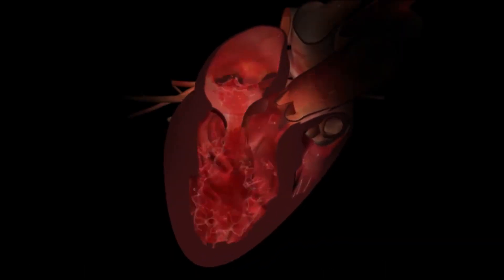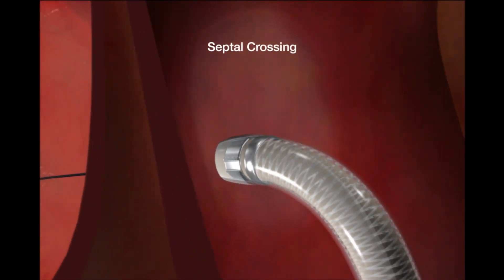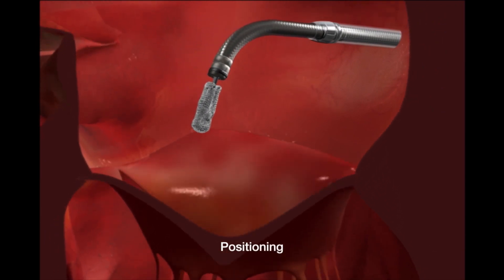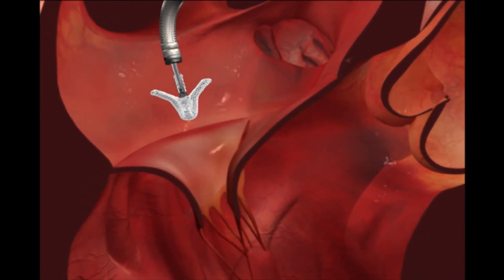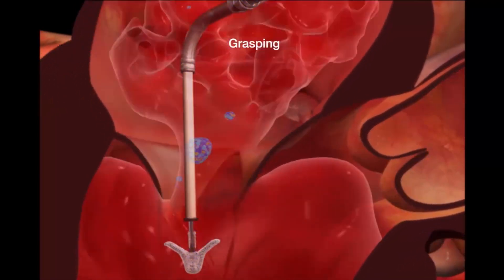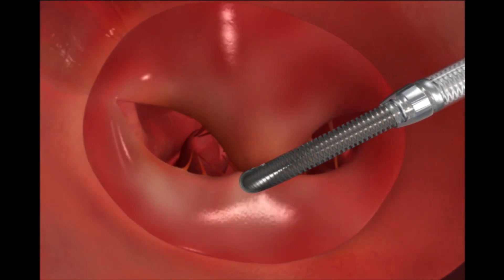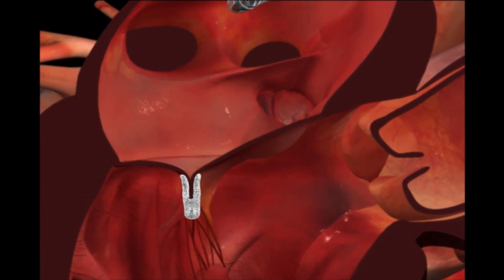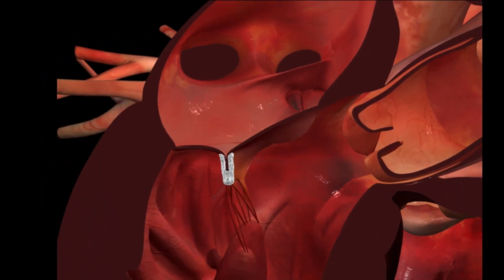MitraClip Procedure - Nebraska Medicine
The MitraClip Clip Delivery System (MitraClip CDS) is a new option for patients diagnosed with mitral regurgitation (MR), a condition that affects four million people in the United States. The heart’s mitral valve leaflets don’t close tightly, causing blood to flow backwards from the heart’s left ventricle into the left atrium. It makes the heart work harder at pushing blood through the body, leading to shortness of breath, fatigue and worsening heart failure.

The MitraClip procedure is a great option for MR patients who have too high a risk for surgery. The procedure consists of implant catheters and the MitraClip device. The device is a permanent implant that attaches to the mitral valve leaflets. This procedure results in a double opening of the mitral valve, allowing greater closure and reduces the leakiness of the valve.

The MitraClip device is inserted by a catheter through the femoral vein and guided into the heart. The MitraClp device is positioned by grasping both leaflets of the mitral valve. The device is left in place and the delivery catheter is removed. The surgical team can watch in real time on the echo machine if the mitral regurgitation is appropriately reduced.

The procedure takes approximately 1.5 hours. Recovery time is typically three days in the hospital. Nebraska Medicine anticipates performing the procedure on 2-4 patients per month.